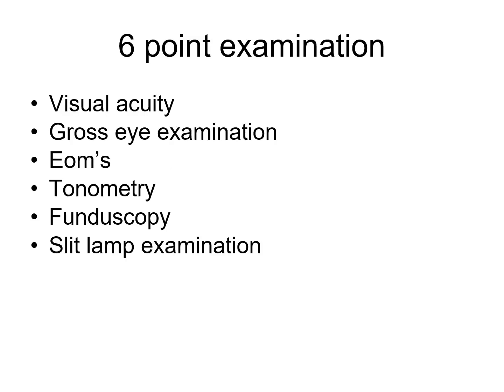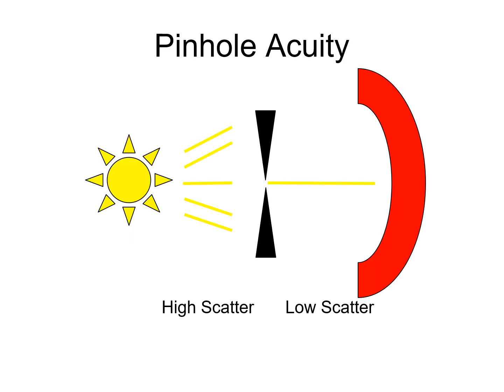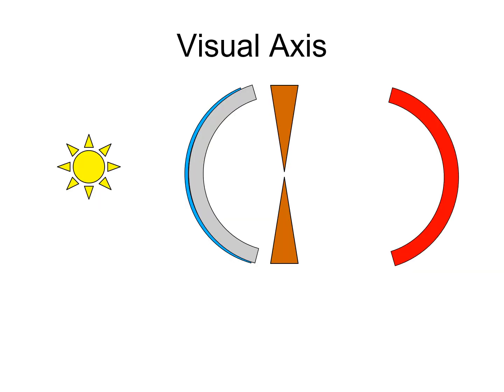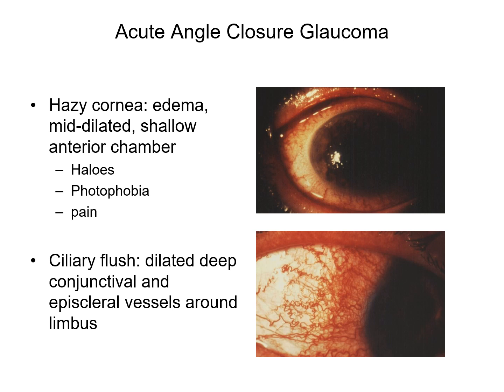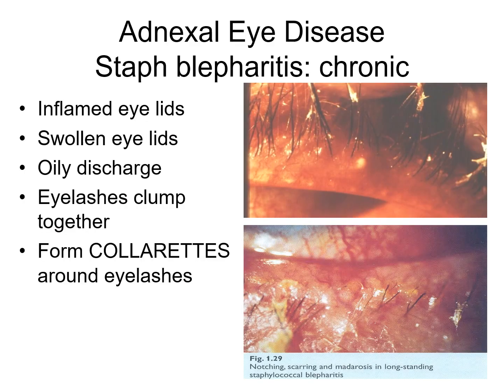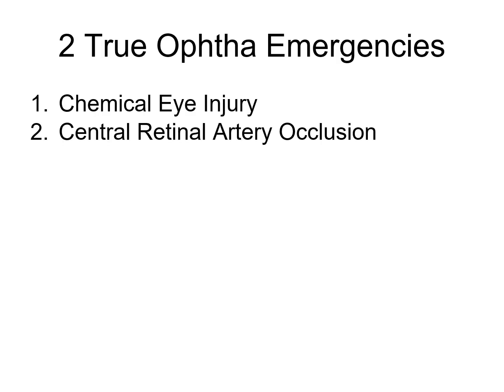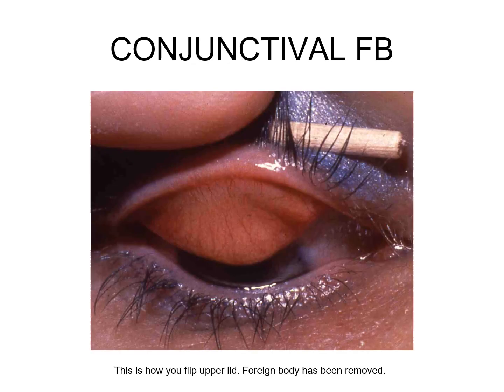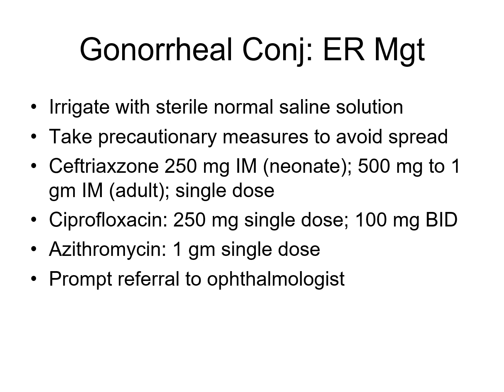DOHEC Interns' Lecture | Ophthalmology for the General Physician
This is a review lecture for the interns currently rotating at the DOH Eye Center. The topics are on the following: (1) Basic Eye Exam, (2) Common OPD Cases, (3) Common ER Cases. For any questions or clarifications, please contact your Resident Interns' Monitor.